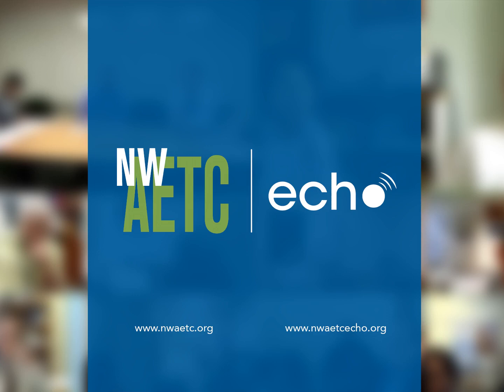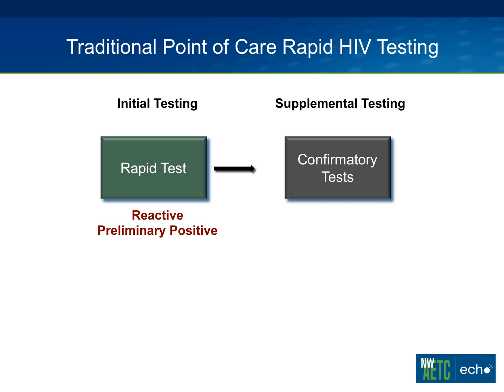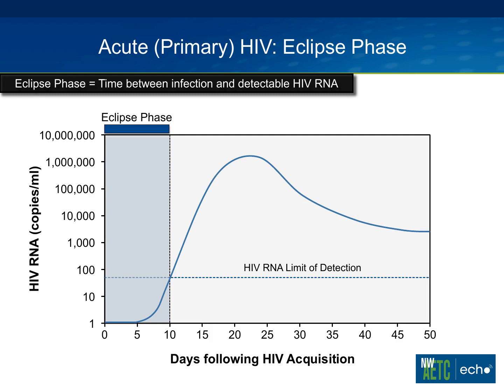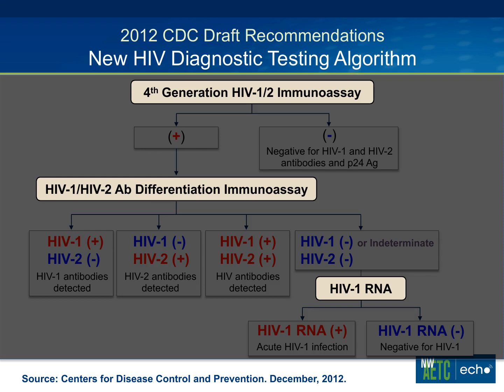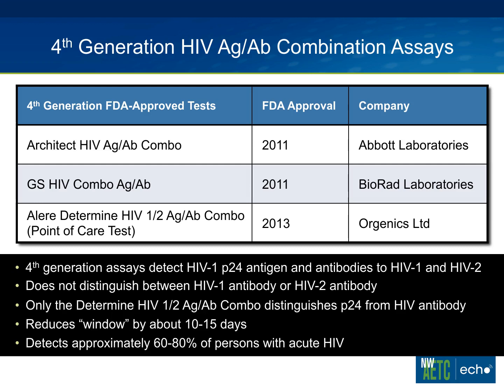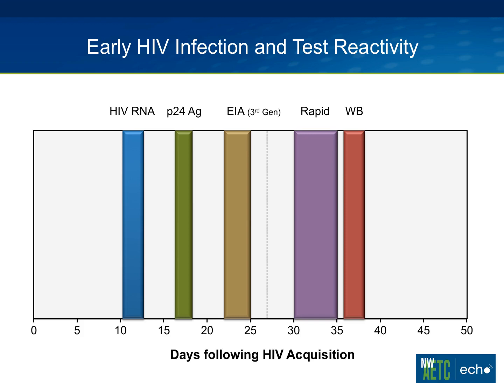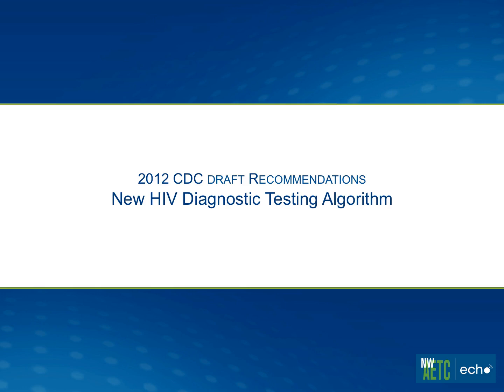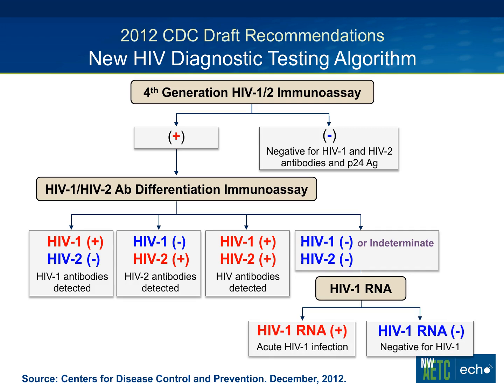New CDC HIV Diagnostic Testing Algorithm